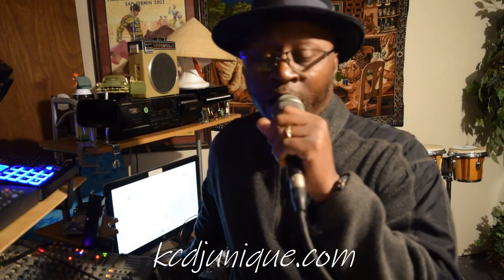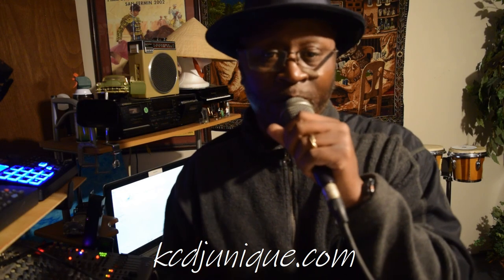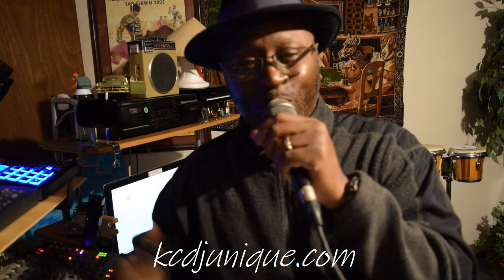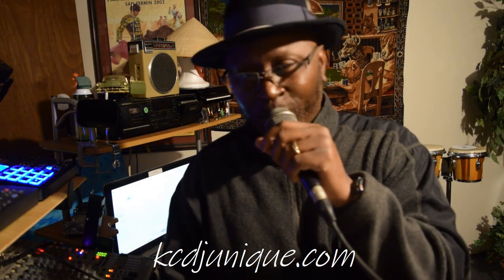Mixing the Alesis SR 18 with the Akai XR 20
I am Mixing the Alesis SR-18 with the Akai XR-20. Everything is accomplished by midi. and also running the instruments to the mixer and muting out the sounds I do not want to hear until it is time. Everything is on the improvise tip. It,s just about making music. And studying music.